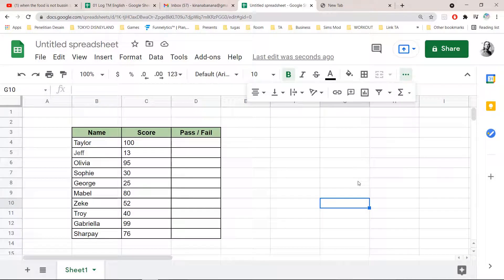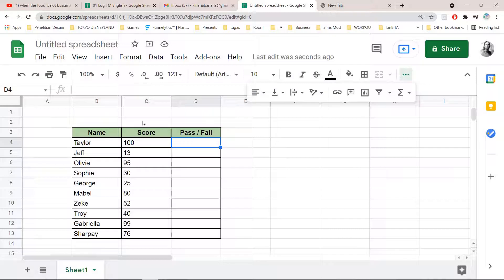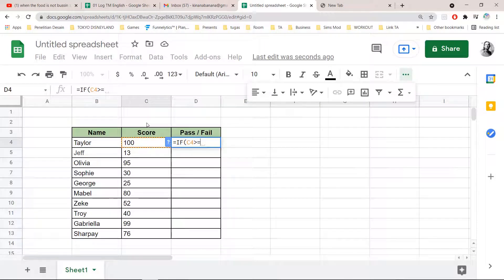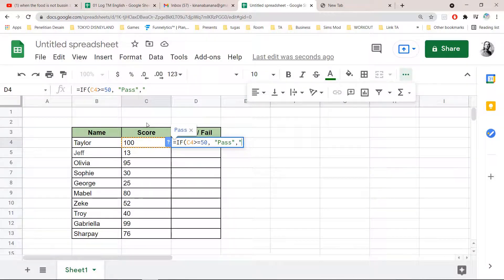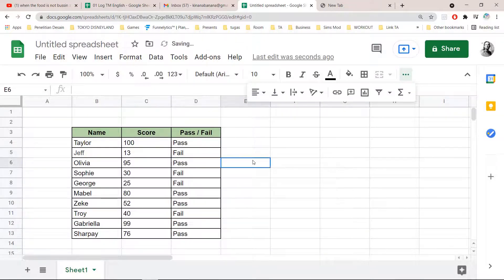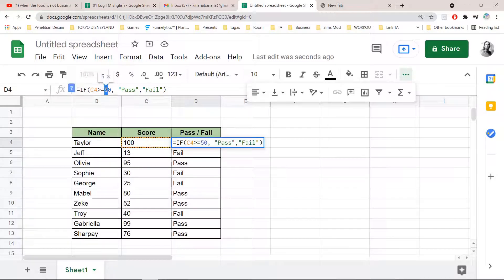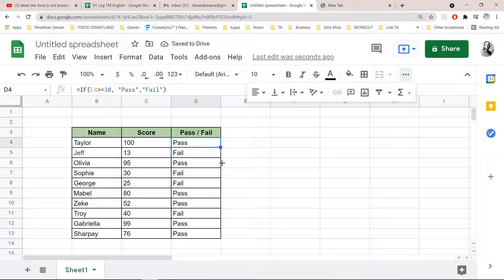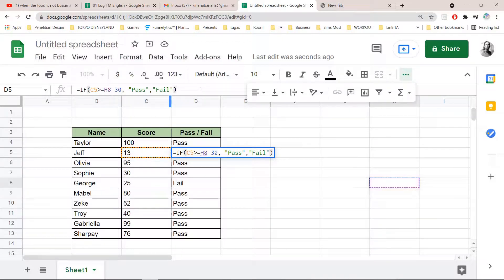Conclude If A Student Has Passed Or Failed Based On Their Scores Using Google Sheets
Use this formula to easily determine if a student has passed or failed their test!